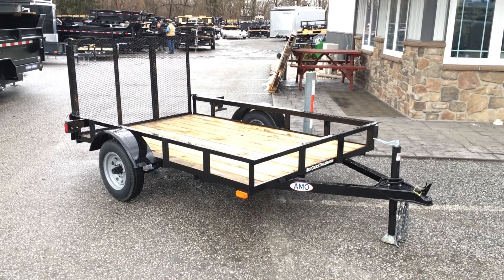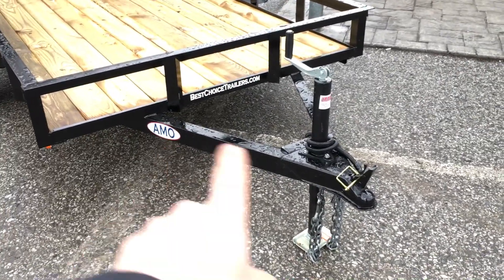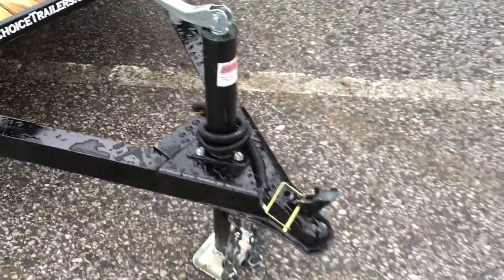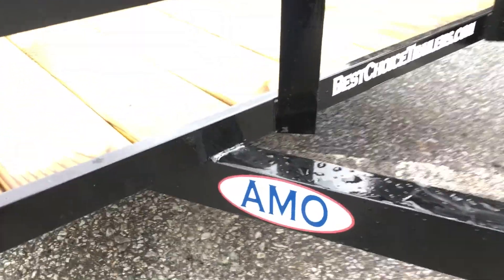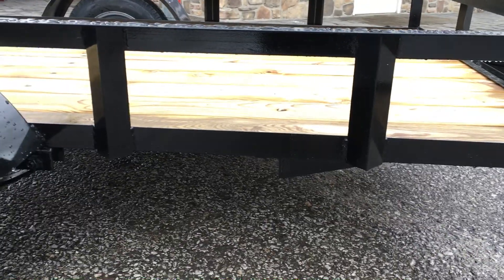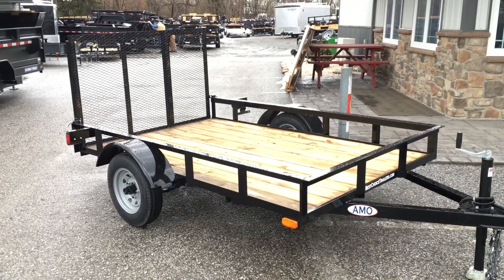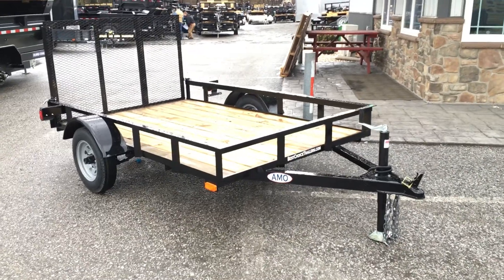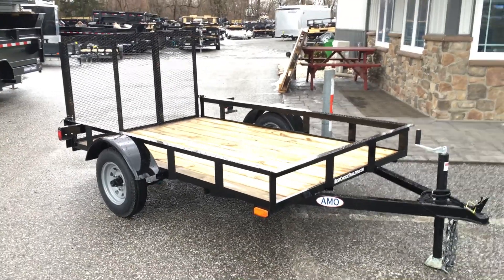American Manufacturing Operations AMO 5x8' Utility Landscape Trailer 2200# GVW